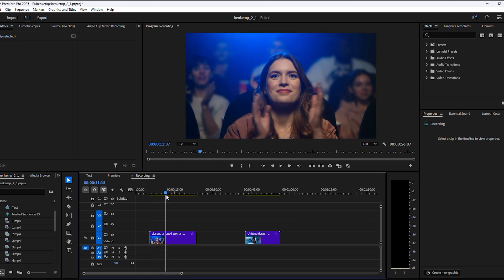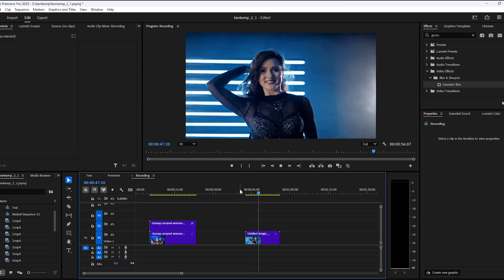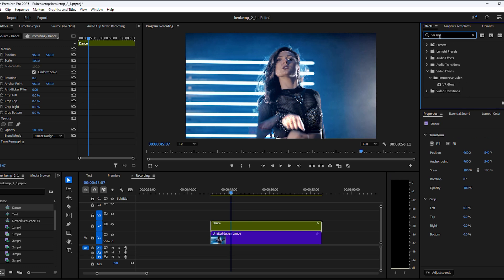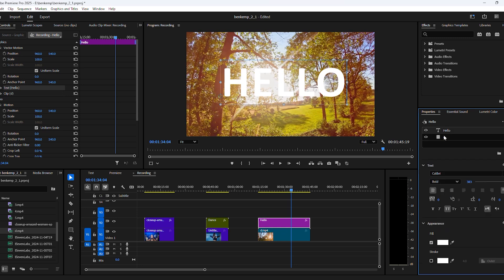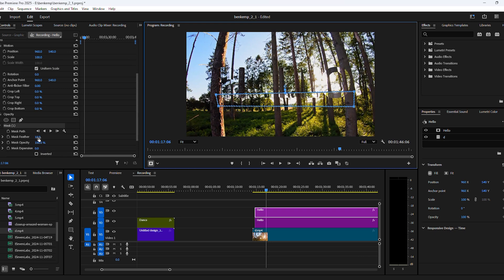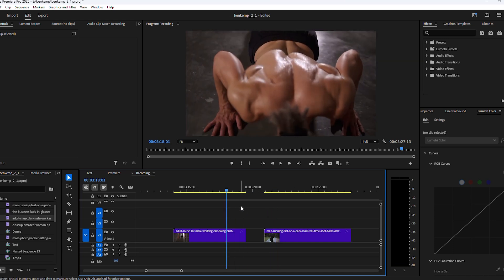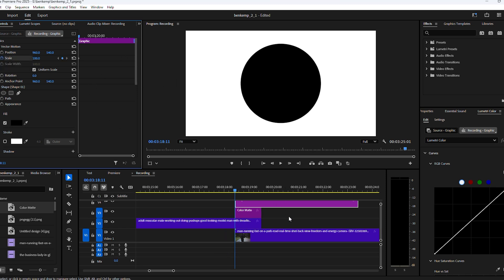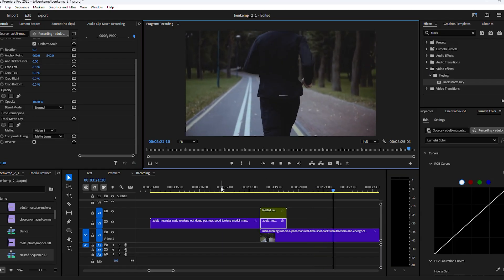5 Amazing Blending Effects in Premiere Pro 2025 | Premiere Pro Tutorials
Unlock the secrets to stunning visuals with 5 amazing blending effects in Premiere Pro 2025! Whether you're a beginner or a pro, these blending techniques will help you enhance your video projects with creative and professional results. Learn step-by-step how to use blend modes, layer effects, and transition tricks that will make your edits stand out. Perfect for content creators, filmmakers, and editors looking to elevate their skills in Adobe Premiere Pro.

⭐️ What You'll Learn:

How to use blend modes for cinematic looks.
Create seamless transitions using blending effects.
Tips to make your edits more engaging and dynamic.
💡 Don't miss this chance to elevate your video editing game!